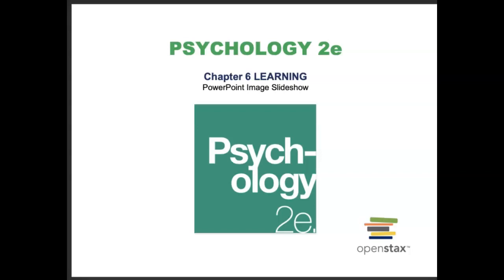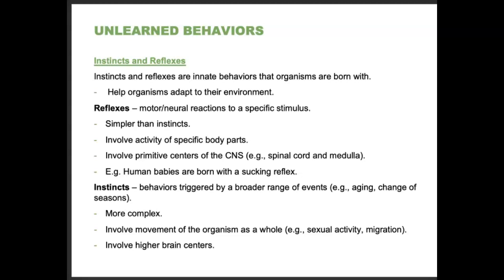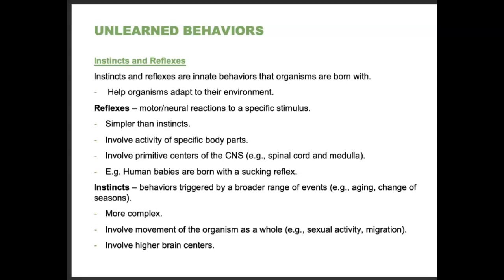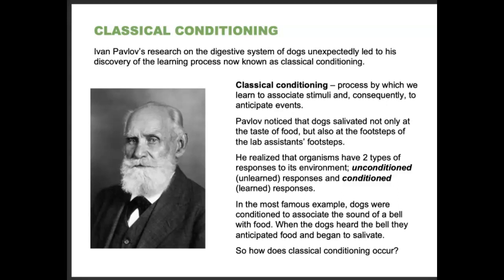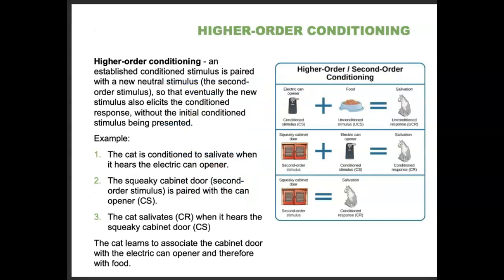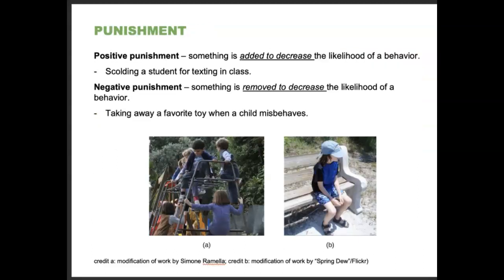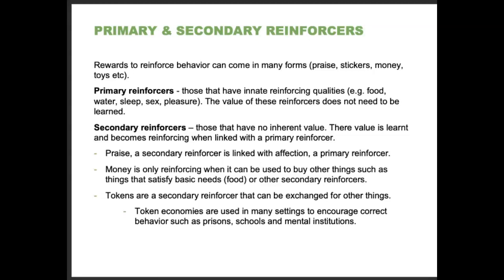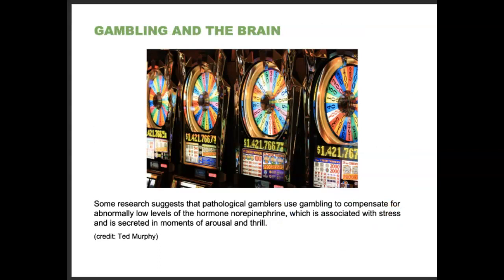Chapter 6 Lecture